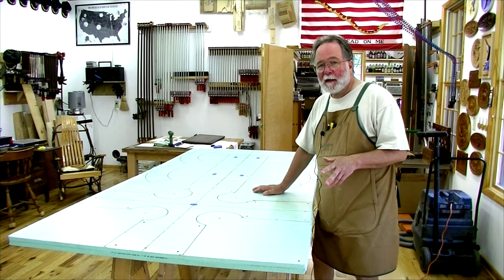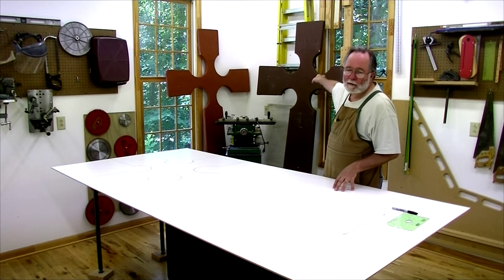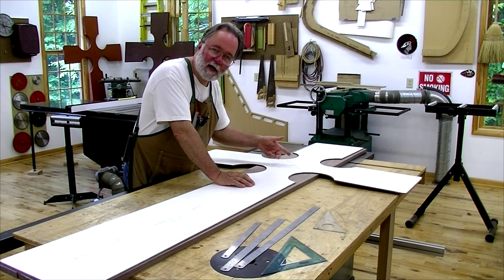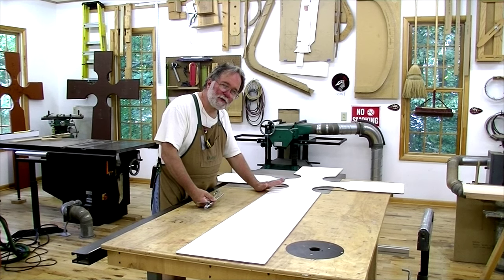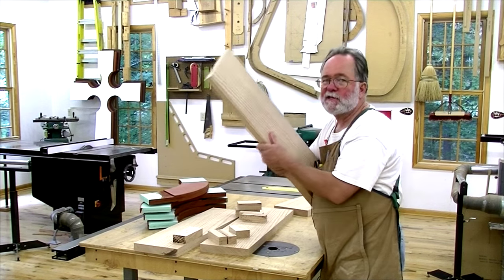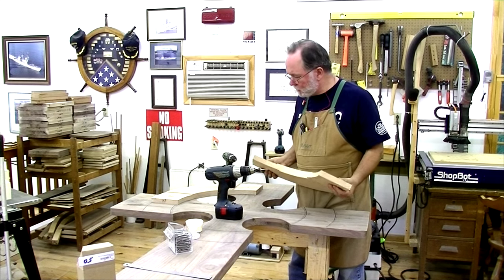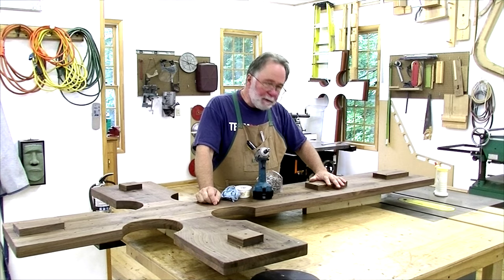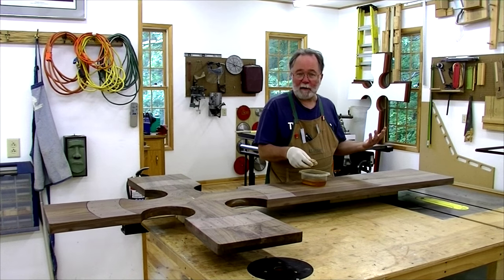Making a Celtic Cross: Andrew Pitts~ FurnitureMaker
I received a great commission to design and make a large, 7 foot tall Celtic Cross for a new Anglican Church sanctuary. I was able to incorporate Vectric  Aspire software and the @shopbottools  Desktop in making the Celtic weaves. This video documents the entire process, including installation of the Cross.

These woodworking videos show how Andrew Pitts makes his fine custom furniture in his woodworking workshop. He also often demonstrates new uses for his ShopBot Desktop CNC routing machine, using Vectic Aspire software and has included other useful videos such as how to photograph furniture.